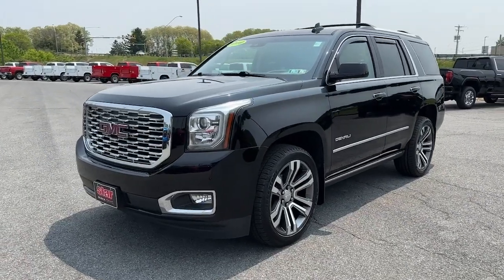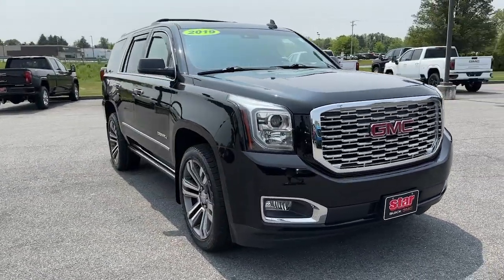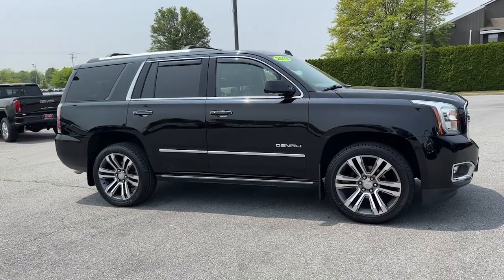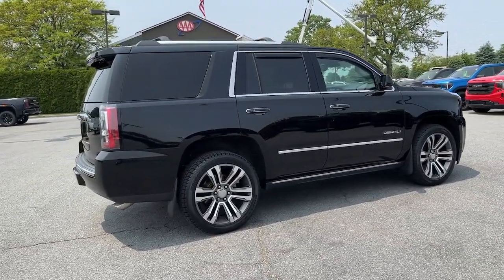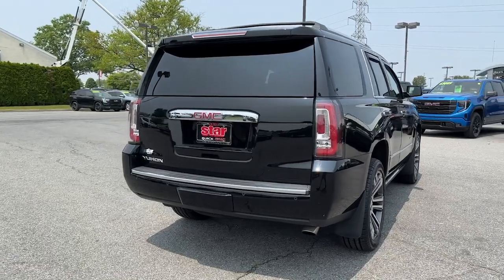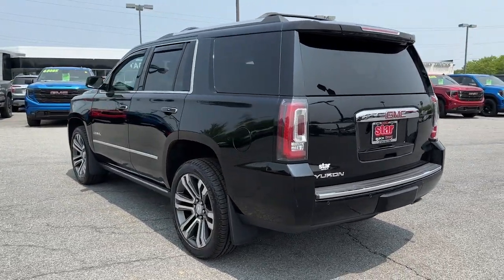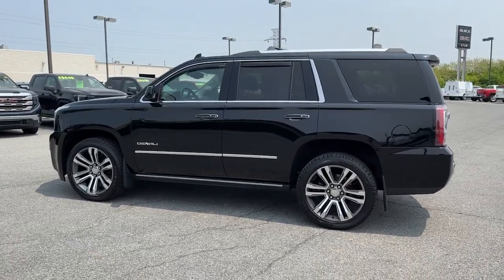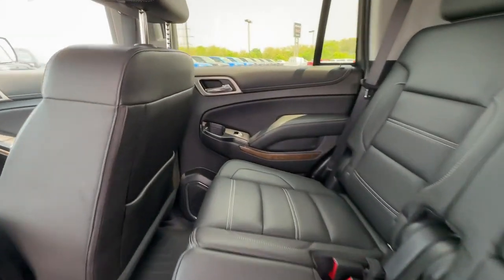2019 GMC Yukon Easton, Allentown, Bethlehem, Hellertown, PA, Phillipsburg, NJ 930088A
Onyx Black Used 2019 GMC Yukon Denali available in Easton, Pennsylvania at Star Buick Easton. Servicing the Allentown, Bethlehem, Hellertown, PA, Phillipsburg, NJ area.